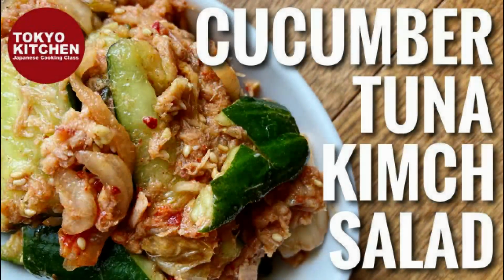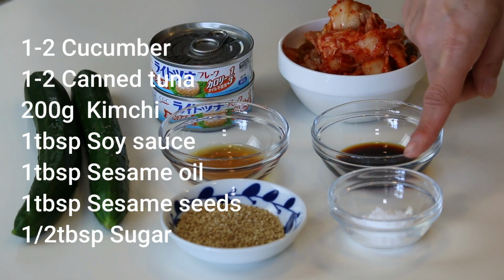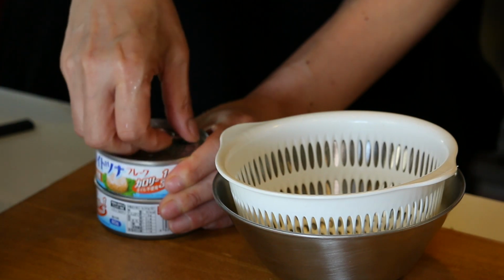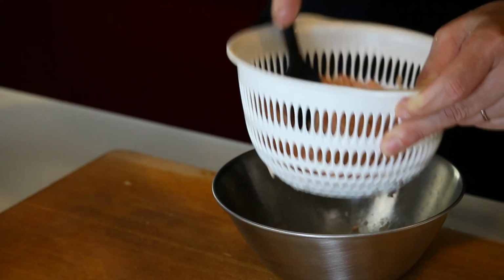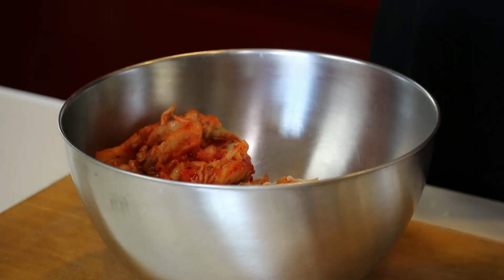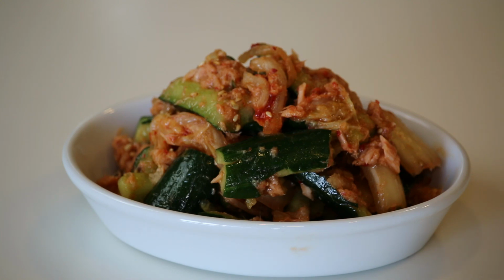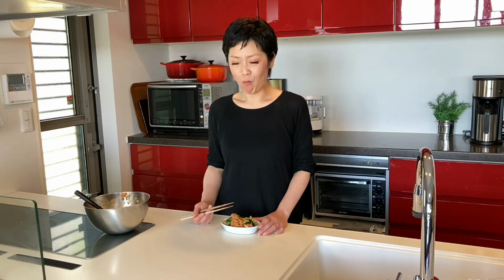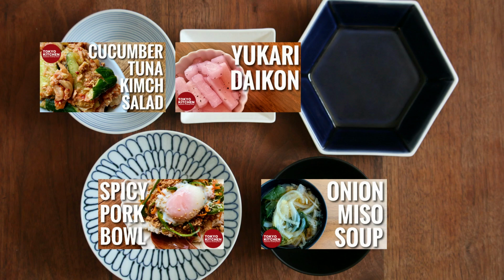HOW TO MAKE CUCUMBER, TUNA AND KIMCHI SALAD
Learn how to make Cucumber, Tuna and Kimchi Salad. So easy and surprisingly delicious !